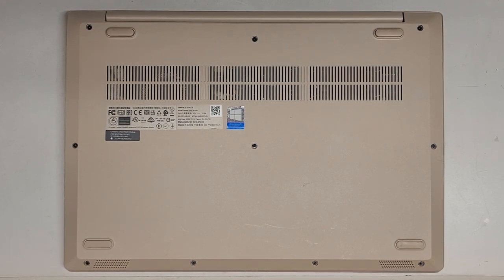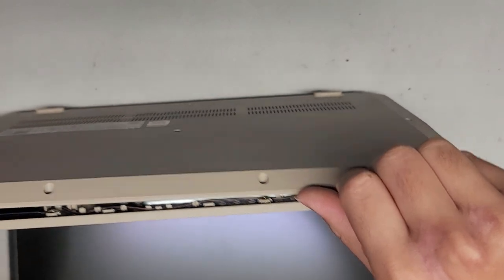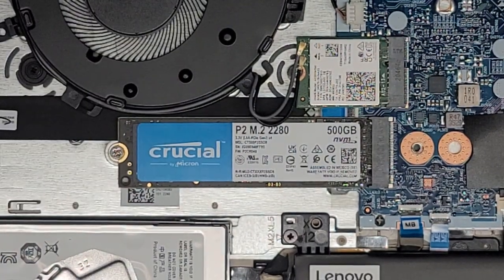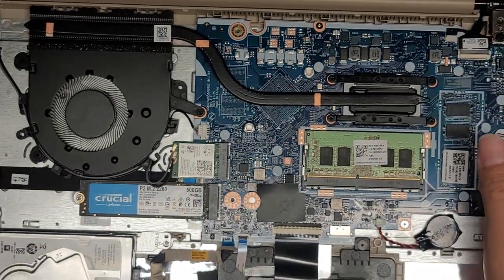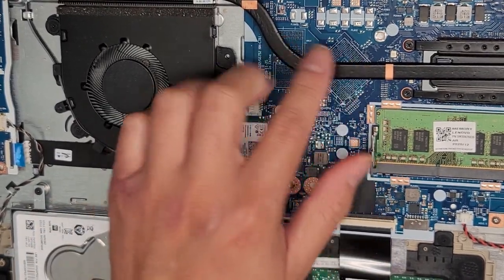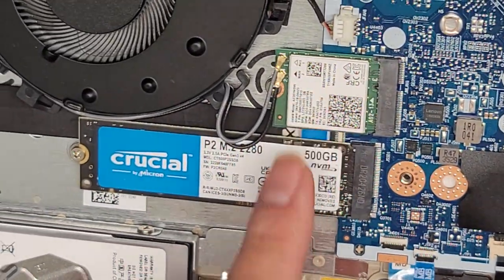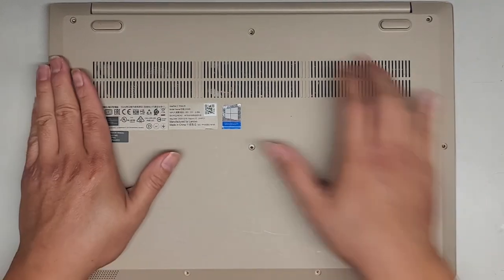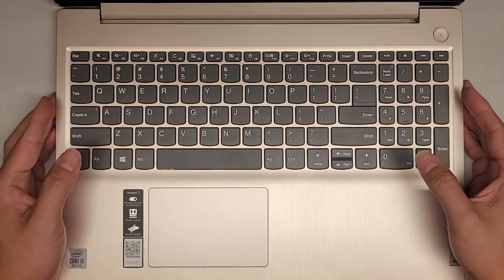Lenovo IdeaPad 3 15IML05 Disassembly RAM SSD Hard Drive Upgrade Battery Replacement Repair